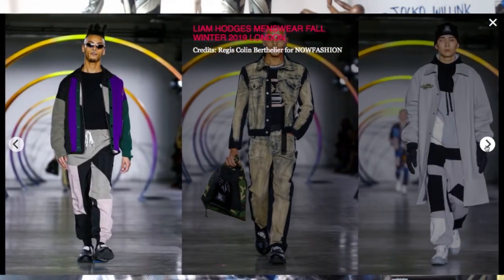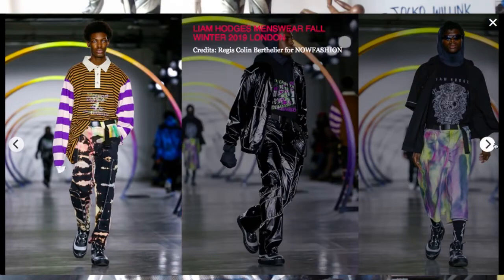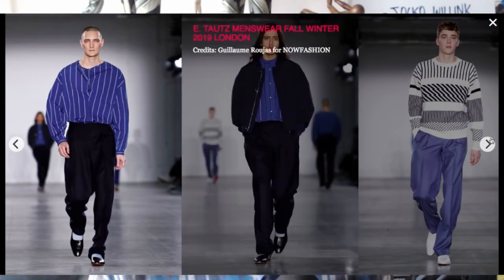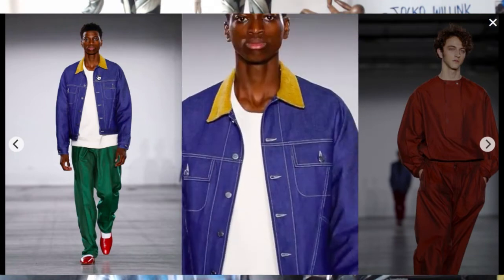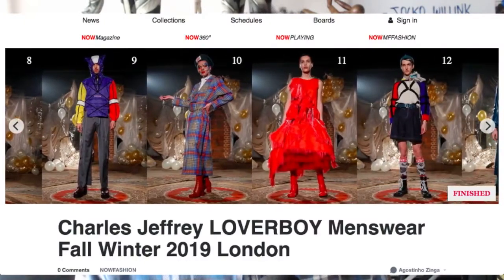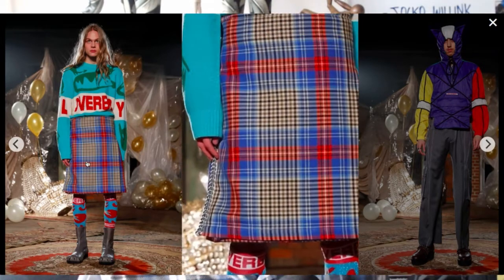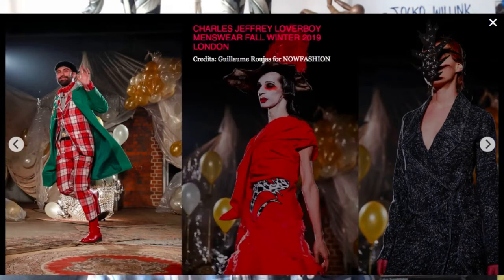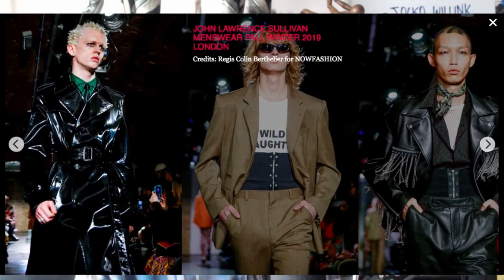LONDON FASHION WEEK MENS FALL/WINTER 2019 REVIEW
listen to my DJ mixes 🎧